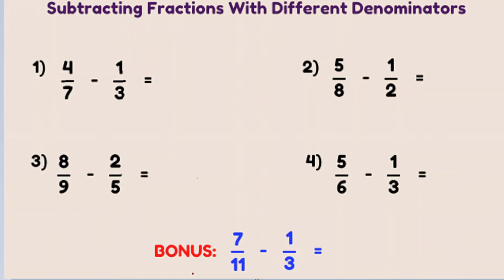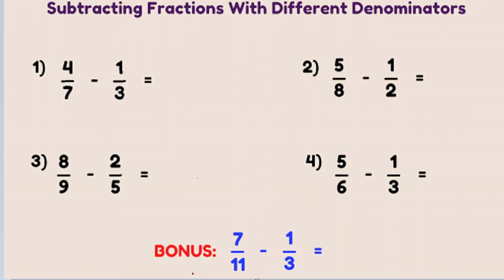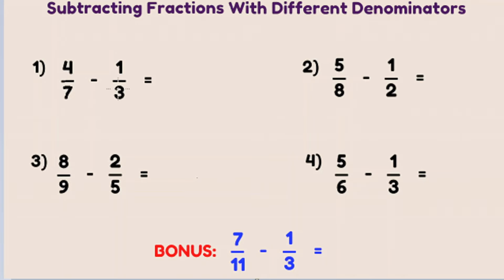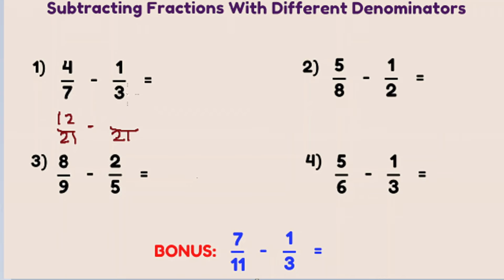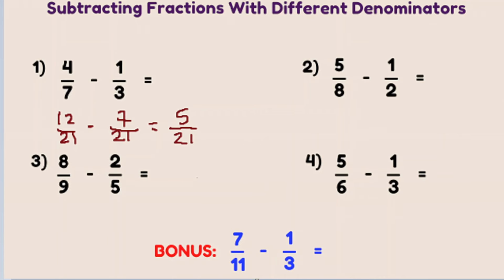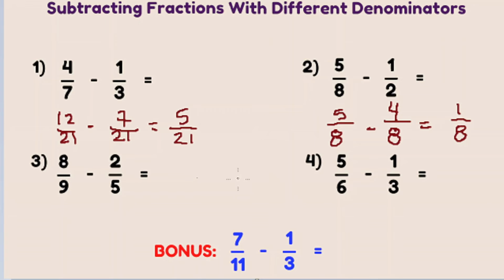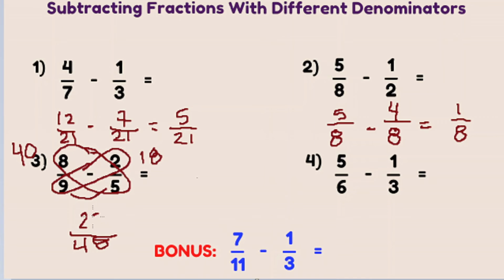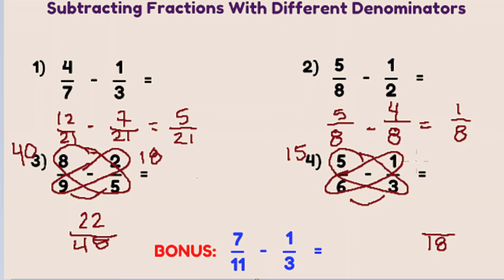Subtracting Fractions With Different Denominators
This video shows you how to subtract fractions that have different denominators.  I walk you through 4 examples and have one example you can try on your own. I show you how to get common denominators by using the lowest common multiple and also how to subtract using the butterfly method.